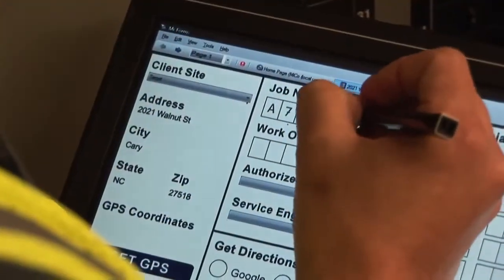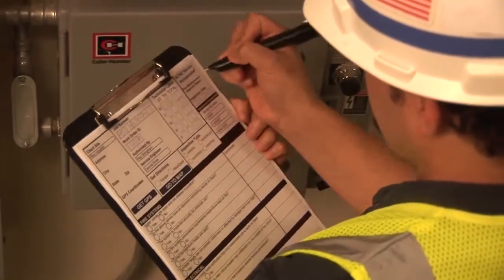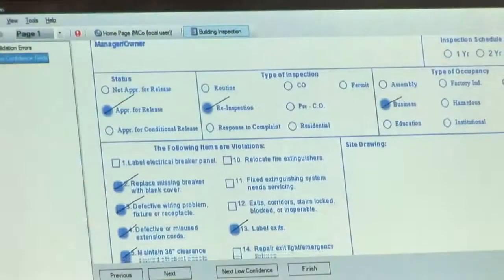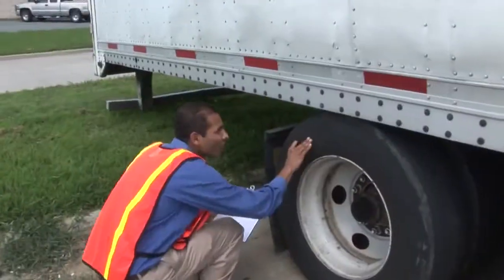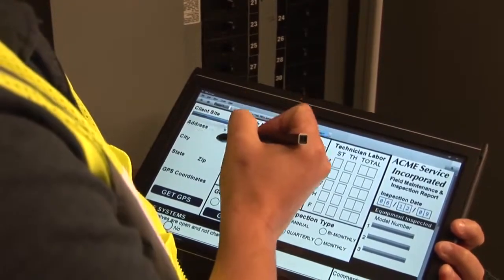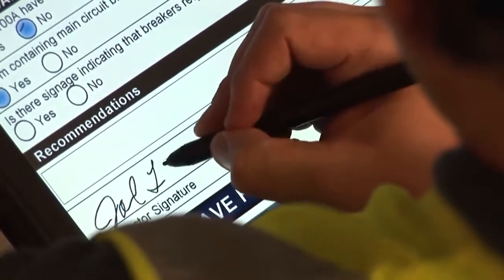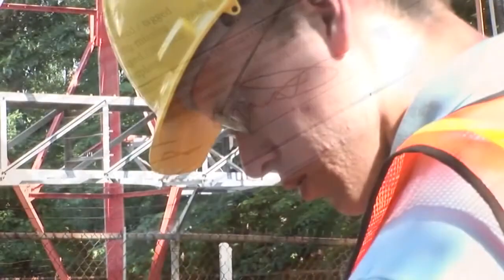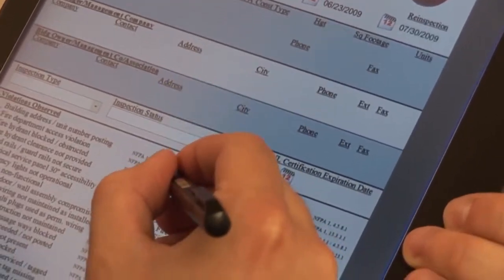MW Forms Field Inspection